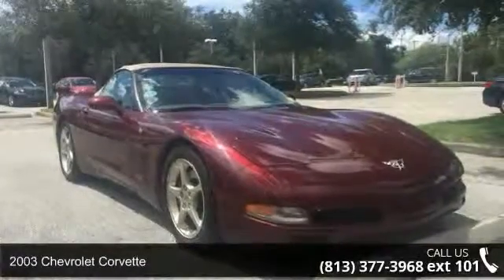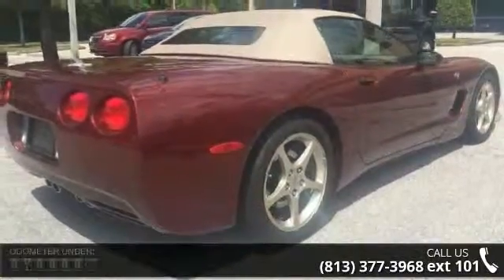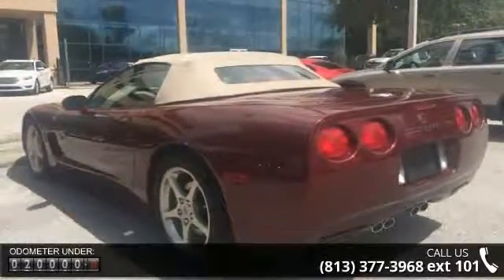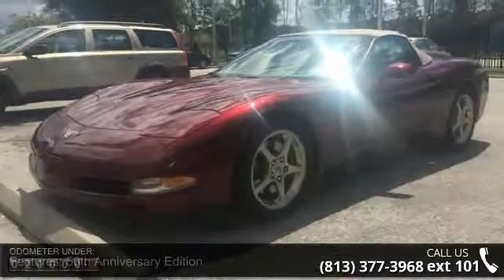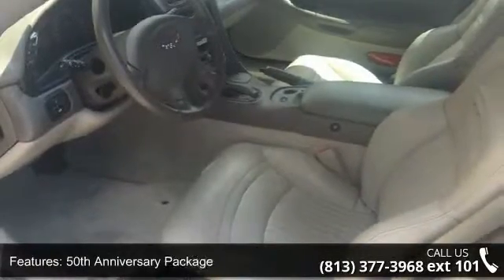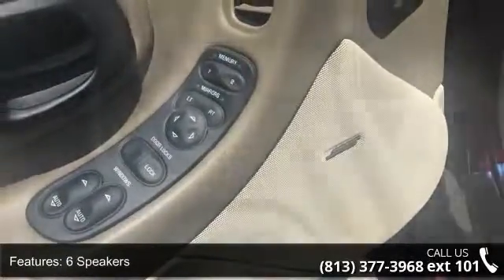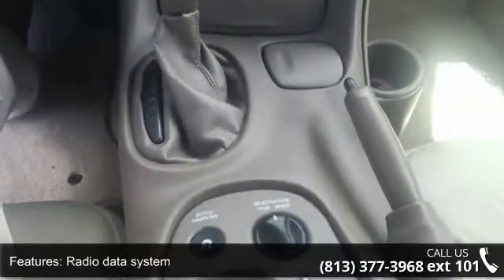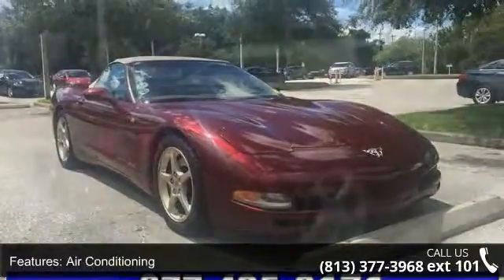2003 Chevrolet Corvette - Veterans Ford - Tampa, FL 33625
CLEAN CARFAX CHECK NO DAMAGE REPORTED. 50TH Anniversary Package, Memory Package, 50th Anniversary Edition, Automatic temperature control, Electronic Stability Control, Front 17" x 8.5" / Rear 18" x 9.5" Magnesium Wheels, Front dual zone A/C, Head-Up Display, Highwear Nuance Leather Seat Trim w/50 Anniversary, Magnetic Selective Ride Control, Power Telescopic Steering Column, Remote keyless entry, and Twilight Sentinel Headlamp Control System. Creampuff! This stunning 2003 Chevrolet Corvette is not going to disappoint. There you have it, short and sweet! You, out enjoying this outstanding Chevrolet Corvette, would be so much better than it sitting here proving nothing on our lot. It's ready, each time and every time. Come let it show you! Nobody beats a Veterans Ford deal!!